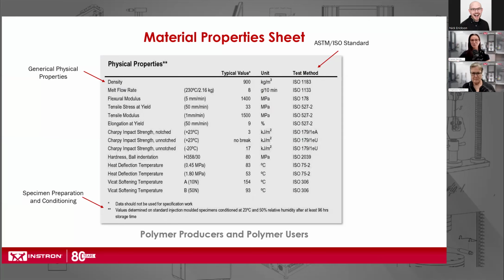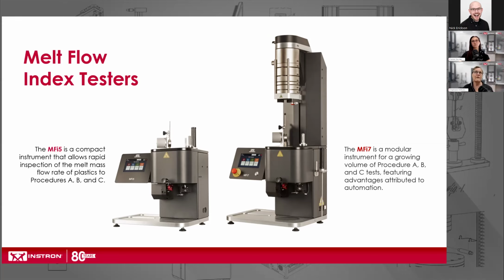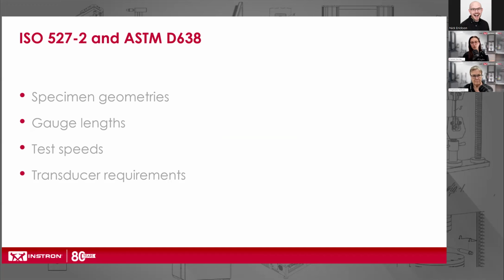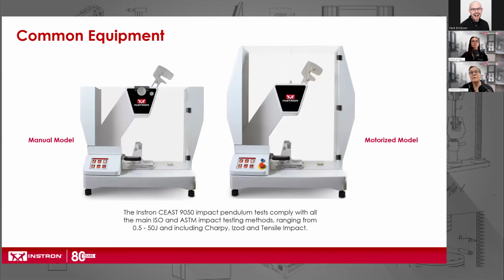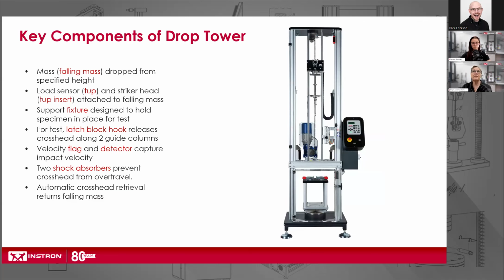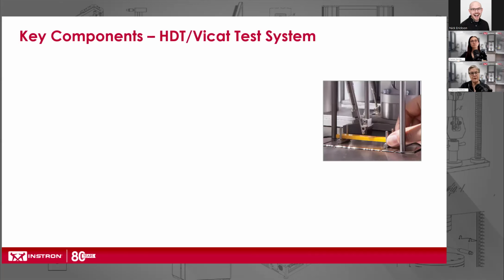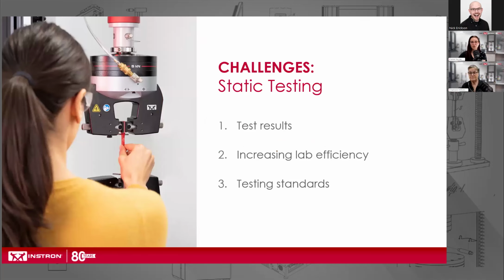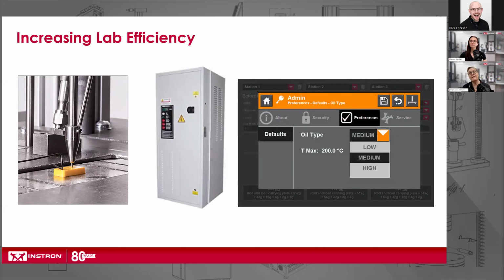Behind the Data Sheet: How Plastics Are Tested Webinar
Every plastic part begins with a material data sheet — but what really goes into measuring those mechanical properties? In this webinar, we take you behind the scenes of raw material characterization and break down how modern plastics are tested throughout formulation and quality control.

   •   Key equipment used in raw materials analysis and how each instrument contributes to a reliable material profile
   •   Foundational standards for tensile, flexural, melt flow, and impact testing of plastics — and the practical considerations for testing to ASTM and ISO requirements
   •   Best practices to improve accuracy, repeatability, and efficiency, including guidance on grips, fixtures, strain measurement, and software workflows

Materials engineers, lab managers, and technicians involved in compounding, resin development, QC, or incoming materials inspection.

Why Instron
Instron has supported plastics laboratories for generations, giving us unique visibility into how real-world testing happens. In this webinar, we show you how to maximize the capability of your existing equipment while identifying opportunities to improve throughput, reduce variation, and boost the overall efficiency of your testing operations.

Presenters
Sammi Sawdey is a Senior Applications Engineer at Instron specializing in plastics testing and materials characterization. She works with customers across a range of industries to ensure accurate, efficient, and standards compliant testing through expertise in ASTM/ISO methods and best practices.

Stephanie Williams is a Senior Product Specialist at Instron supporting melt flow, rheometry, HDT/Vicat, and impact testing systems. She helps customers optimize equipment selection and testing methods by applying her knowledge of polymer characterization and industry standards.